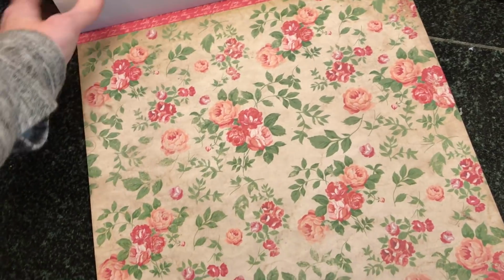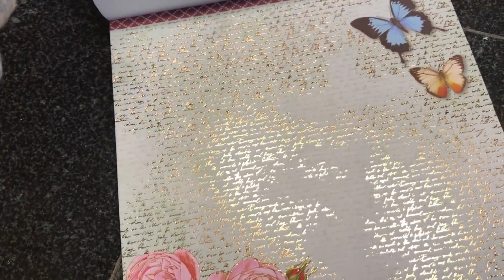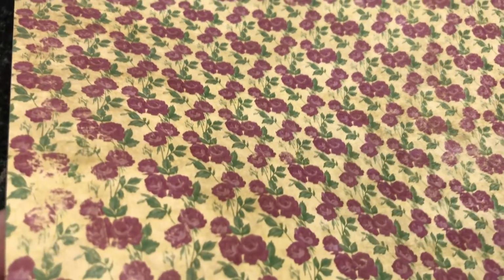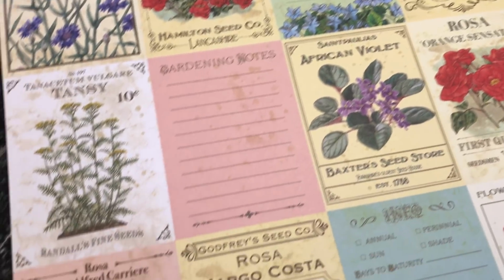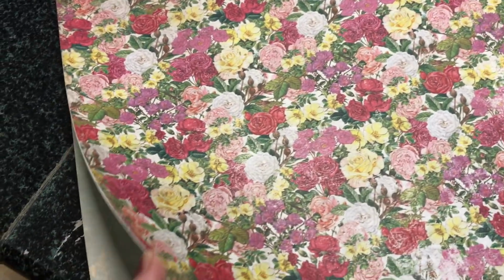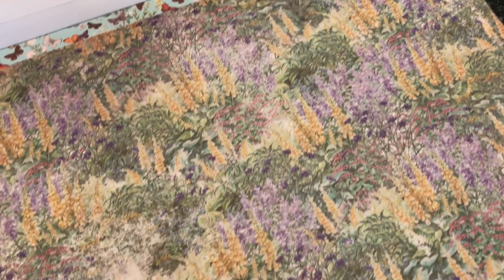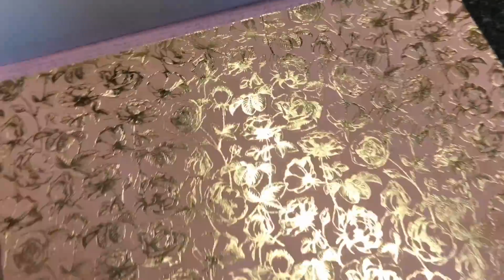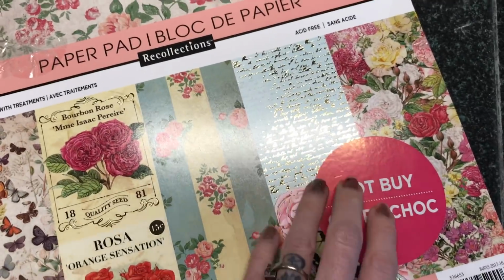English Rose Garden Paper Pad / Michaels NEW hot buys| I'm A Cool Mom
As requested...here is a flip..